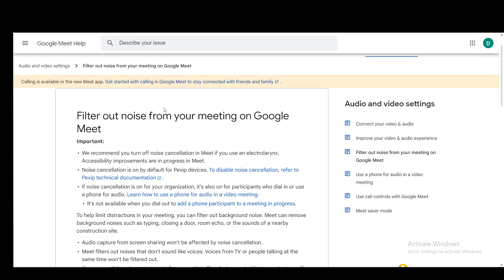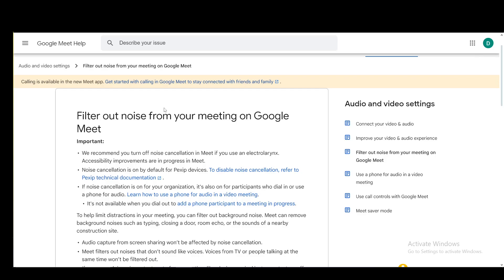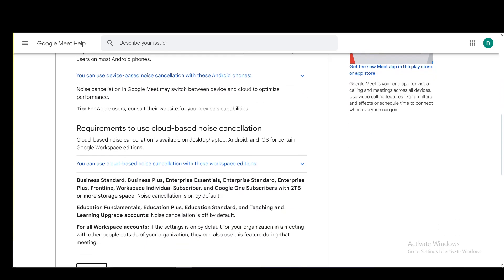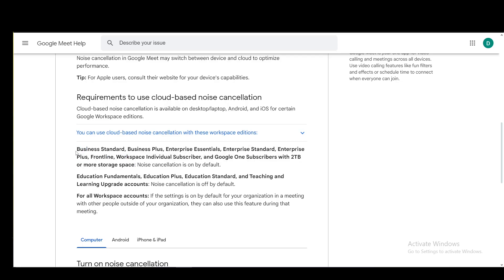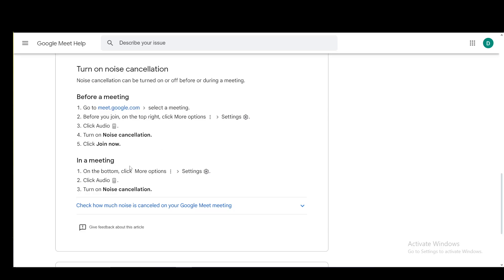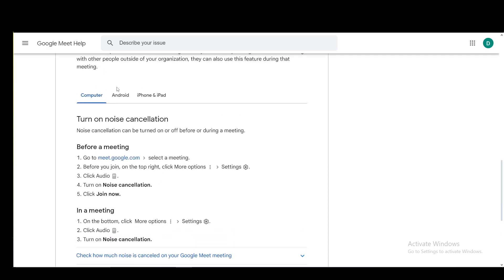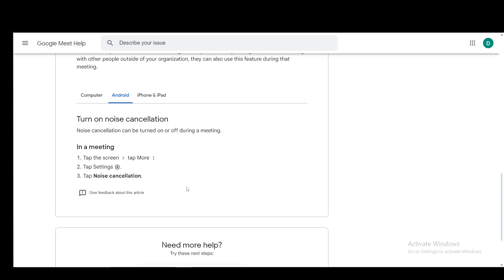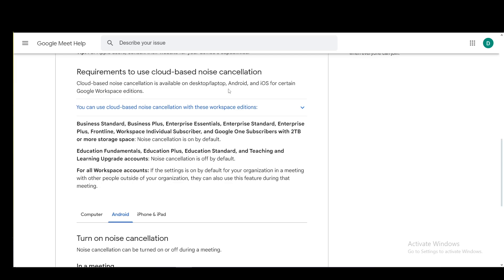How To Remove Background Noice In Google Meet Tutorial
Today we talk about remove background noice in google meet,remove background noise,how to remove background noise,google meet noise cancellation